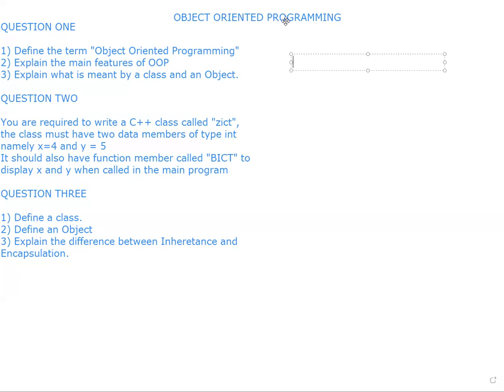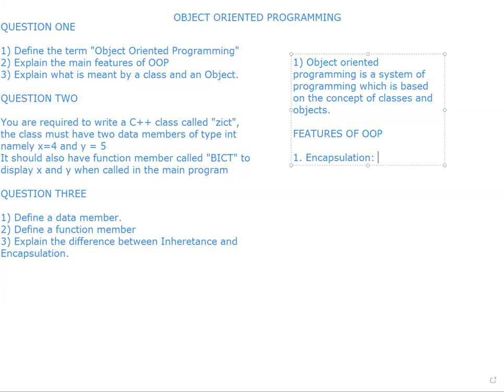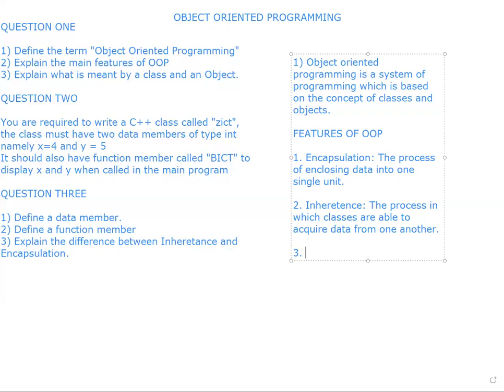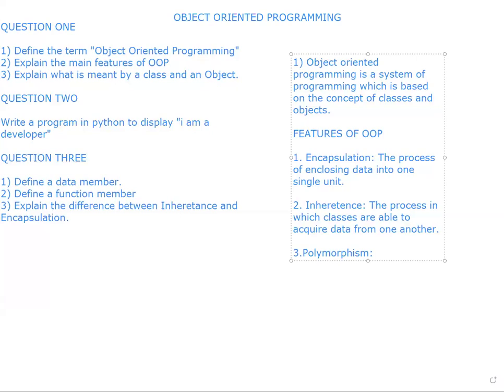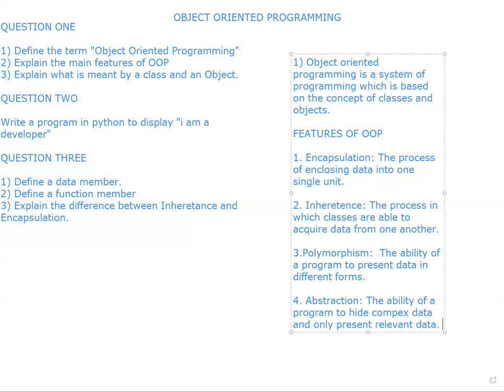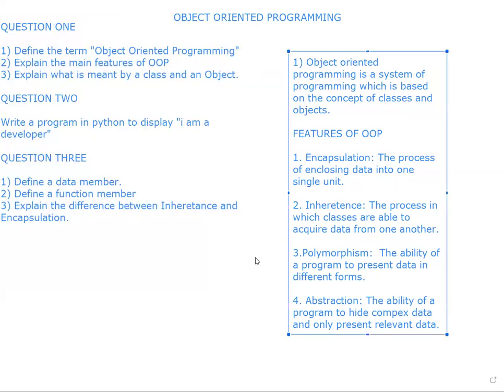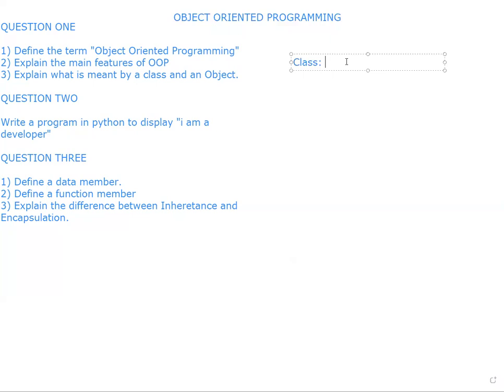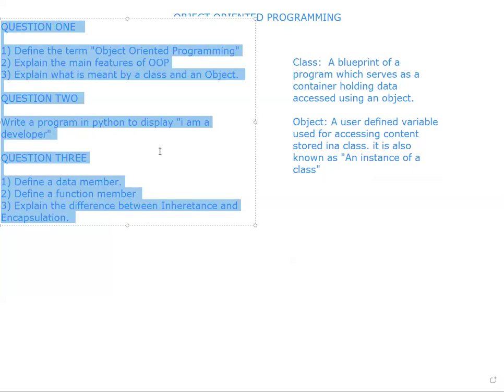Object oriented programming 1